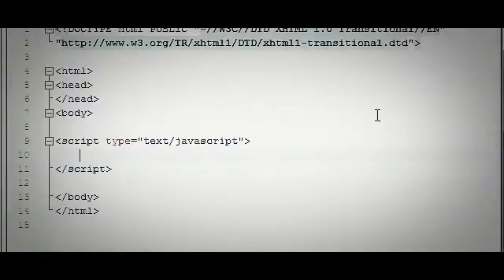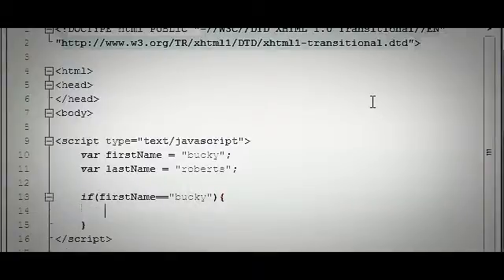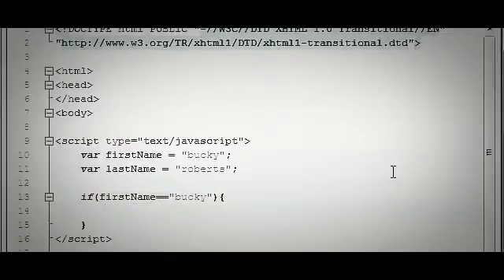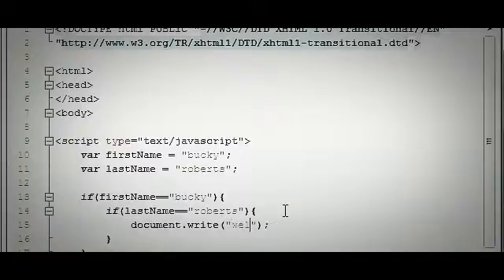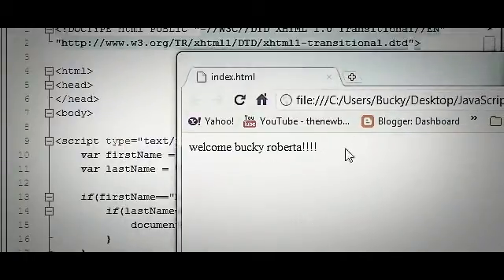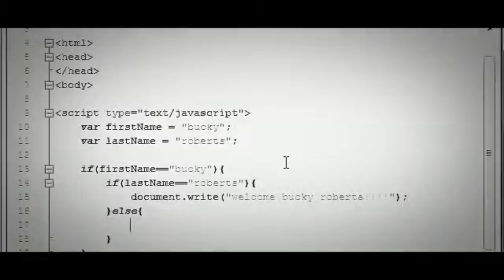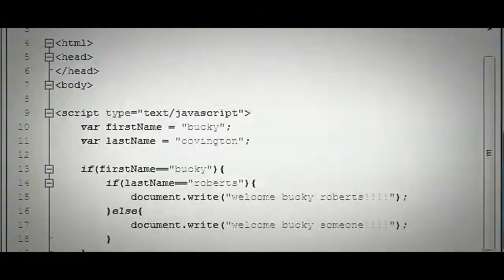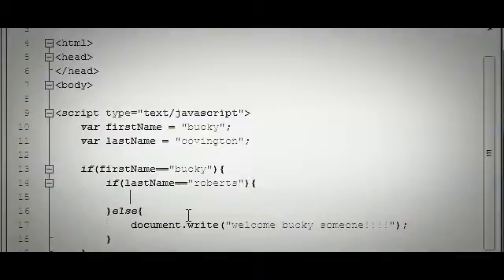Beginner JavaScript Tutorial 16 Nesting and Fridays